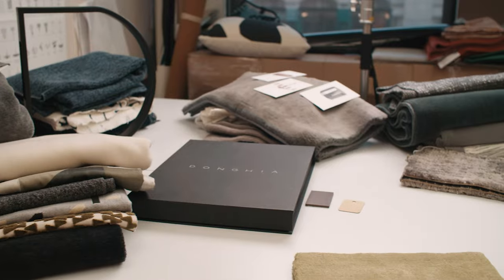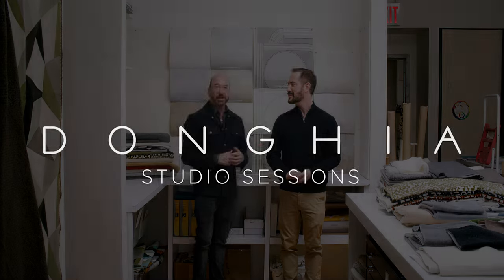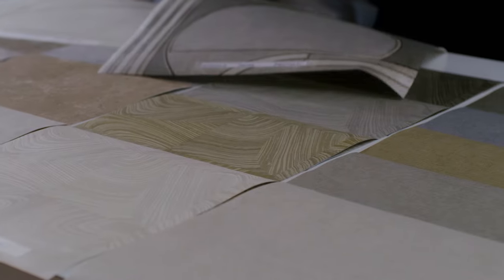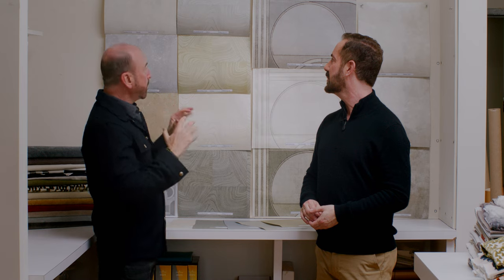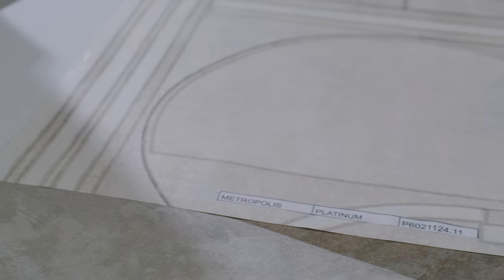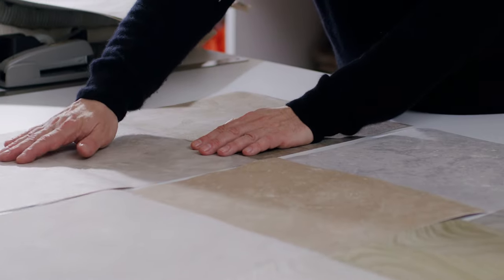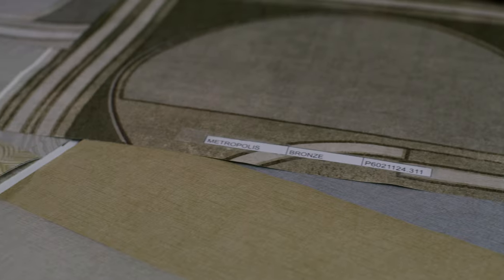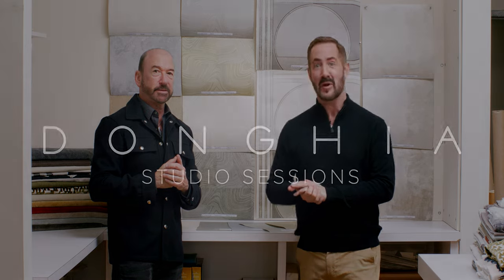Donghia Studio Sessions: Metropolis Wallcovering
Designed to complement fine art and grand spaces, Metropolis offers a stunning selection of glimmering, textured, luxurious wallcovering.